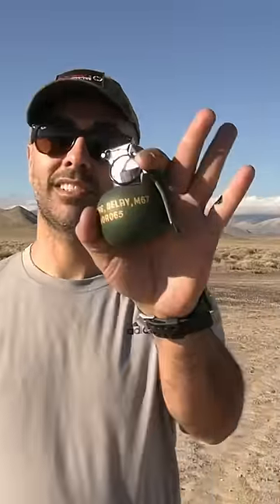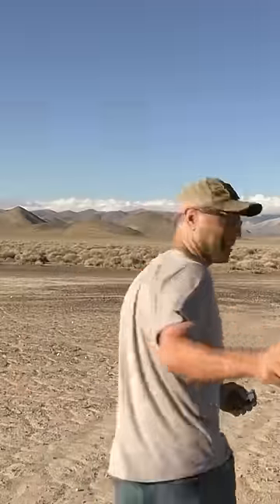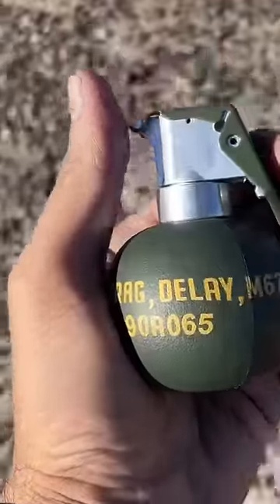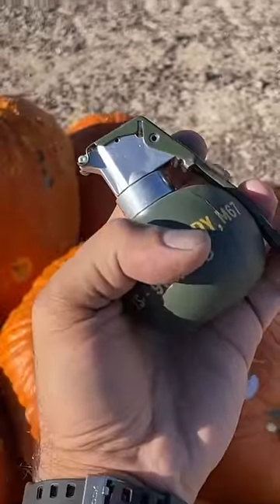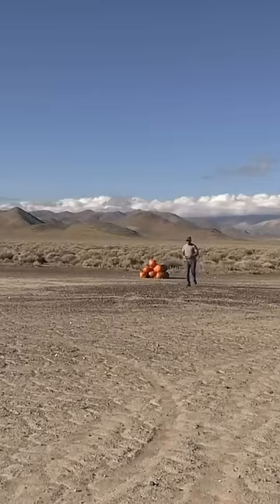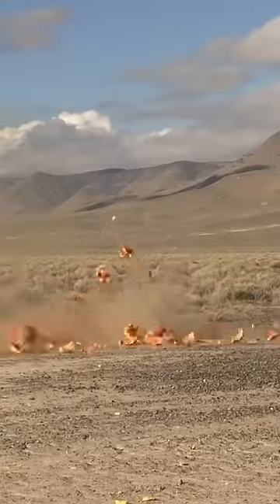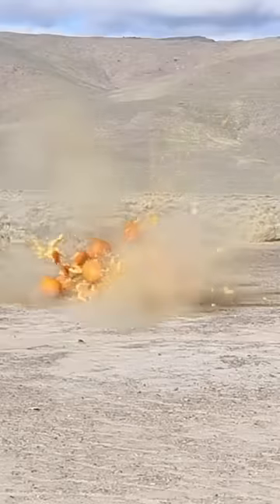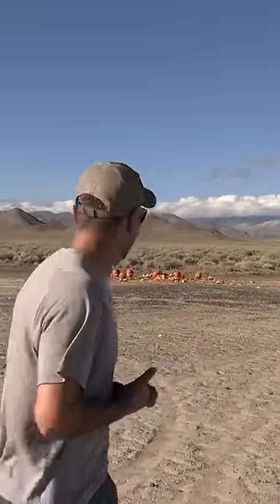Grenade vs Pumpkins 🎃